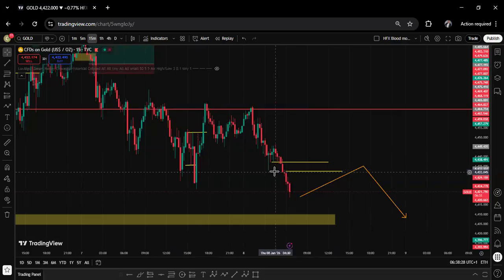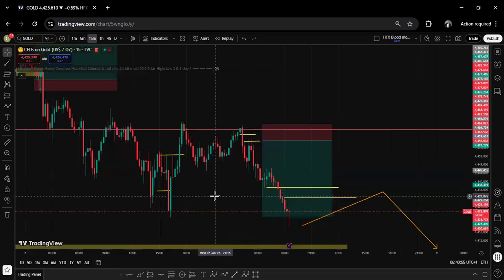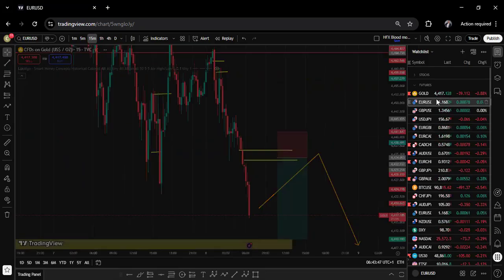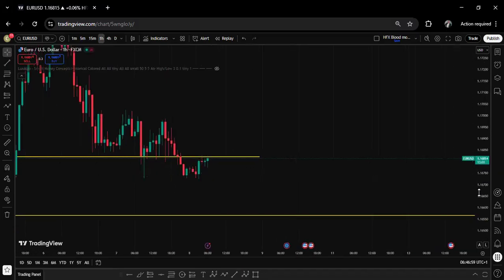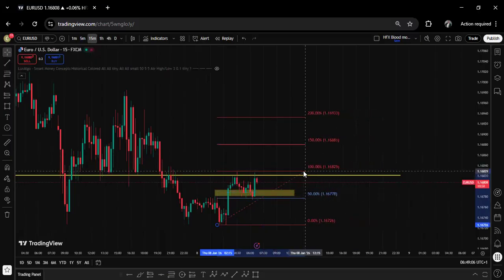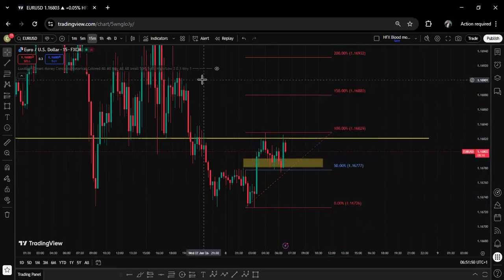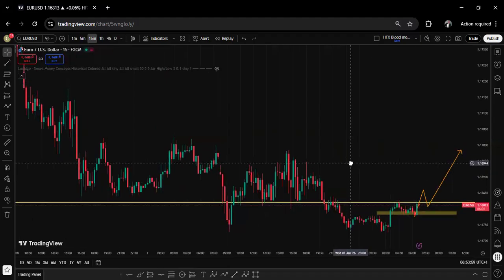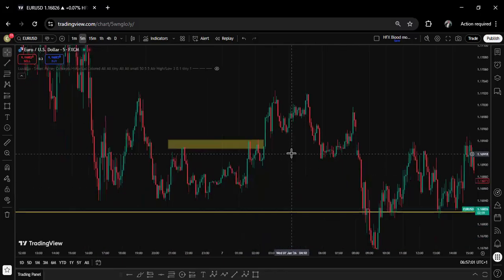Daily Bias on GOLD & EURUSD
Determine the daily bias and riding with it